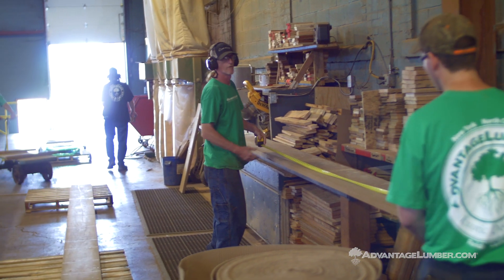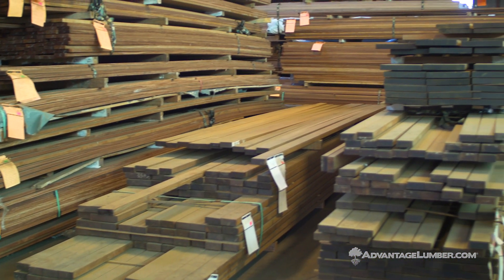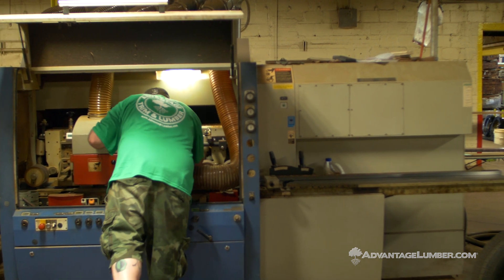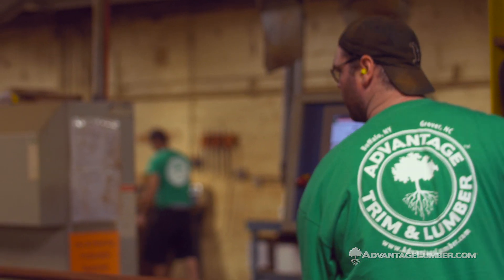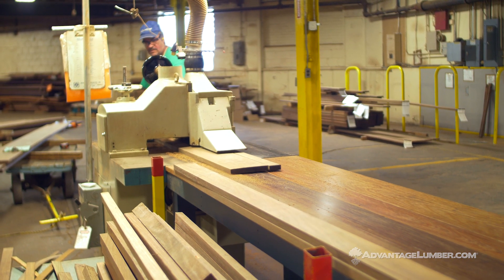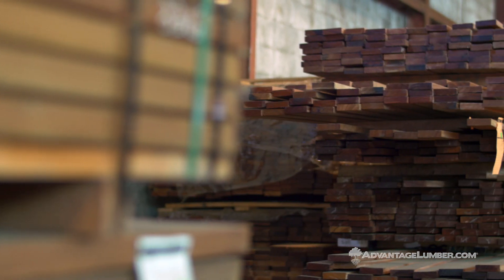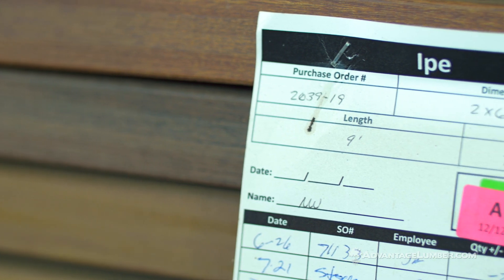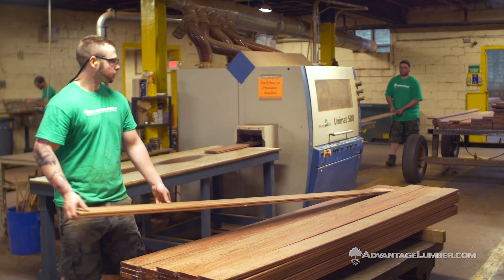Tour The Mill - Buffalo, NY